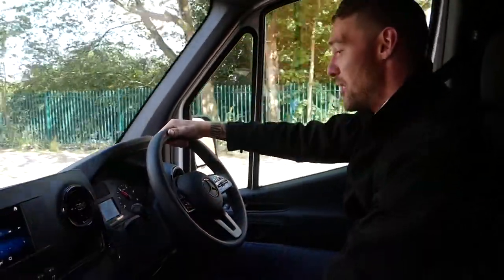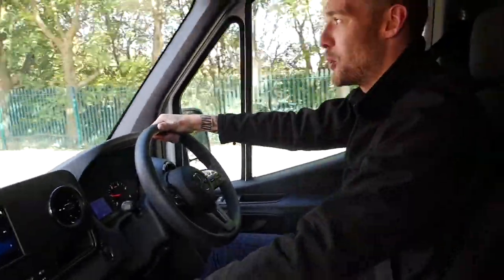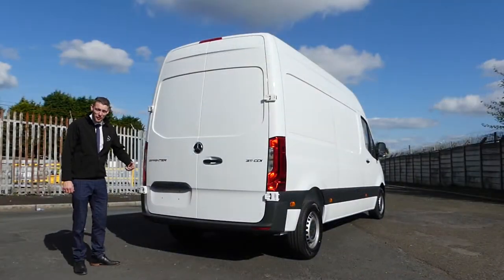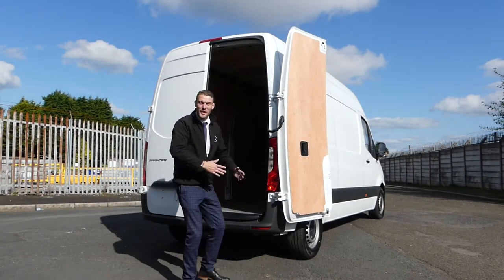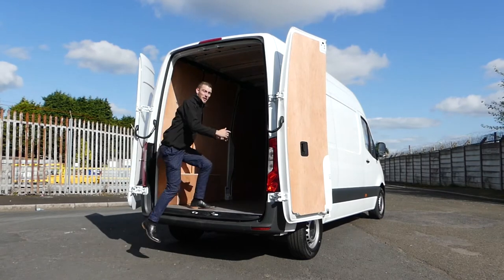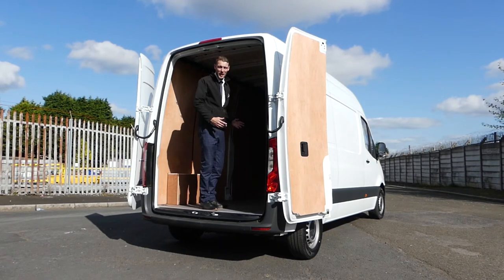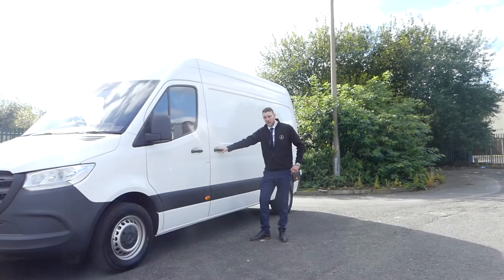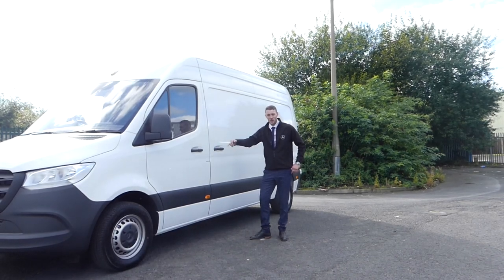New Mercedes-Benz Sprinter | Features & Benefits | Ciceley Commercials Ltd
Here's Tom Aitken from our MercedesBenz Van Sales Team to let you know about the key benefits of the new Sprinter. ✨

With exceptional safety features, enhanced specification and the market-leading "Mercedes PRO Connect" feature as standard - the Sprinter is certainly an efficient vehicle solution for your business.

We currently have a large selection of brand new Sprinters in stock and available now - so why not get in touch with Tom today to find out more? 👍